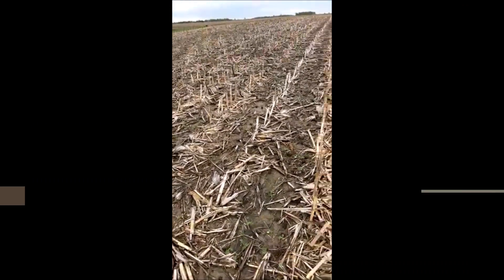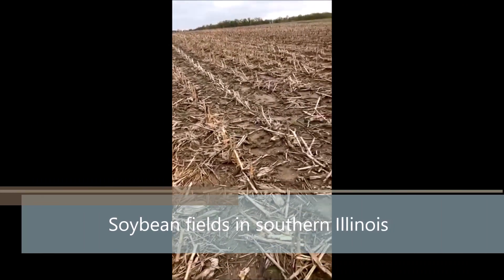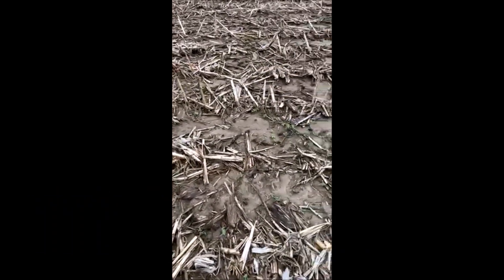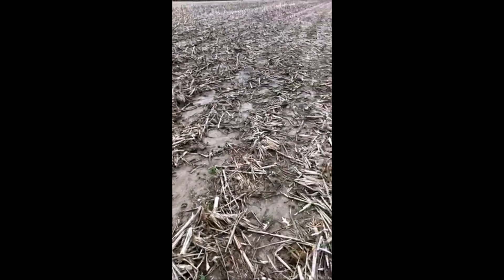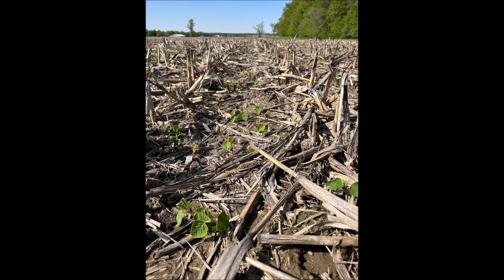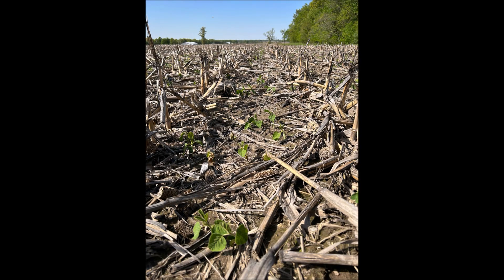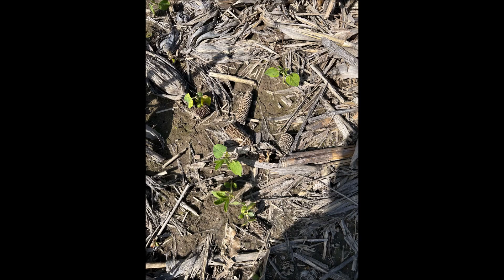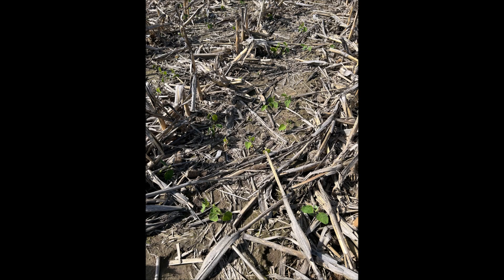Drone-planted soybeans off to a good start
Southern Illinois farmer Matt Hermann used a drone to plant some of his soybeans in 2023.